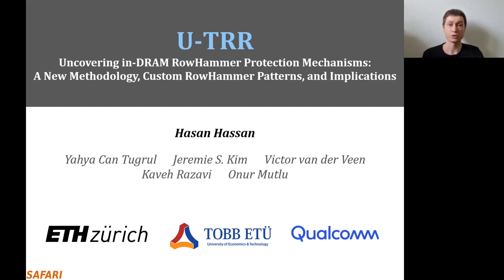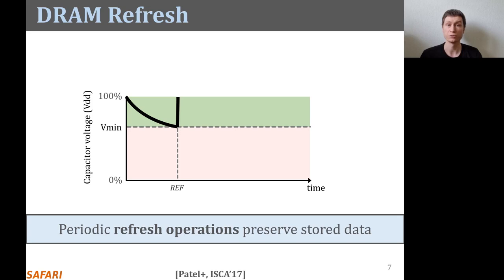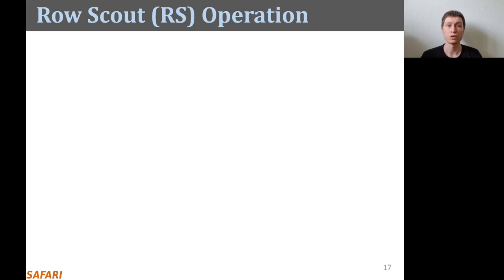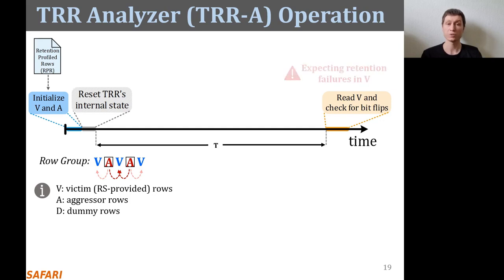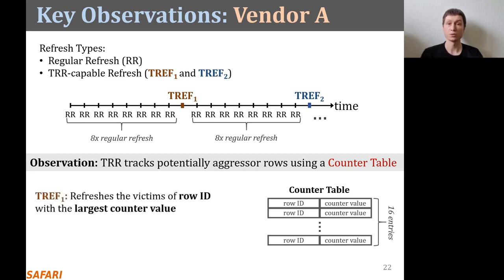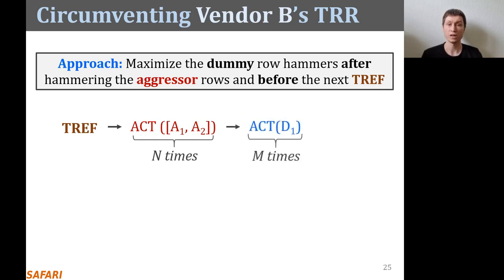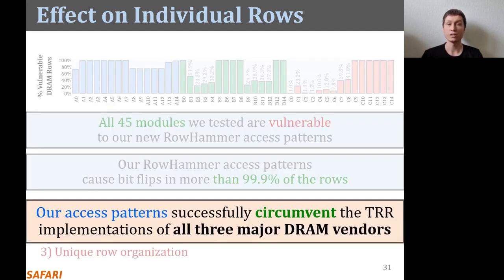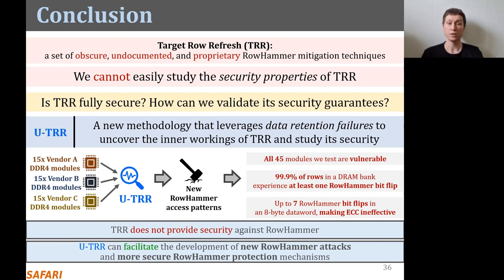P&S DRAM Bender FS2022: Uncovering TRR: New Methodology, Custom RowHammer Patterns & Implications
Talk: "Uncovering In-DRAM RowHammer Protection Mechanisms: A New Methodology, Custom RowHammer Patterns, and Implications"
Full Conference Talk at MICRO 2021 by Hasan Hassan
25 minutes

Appears in International Symposium on Microarchitecture (MICRO), Oct. 2021, Virtual
Session 10A: Security & Privacy III